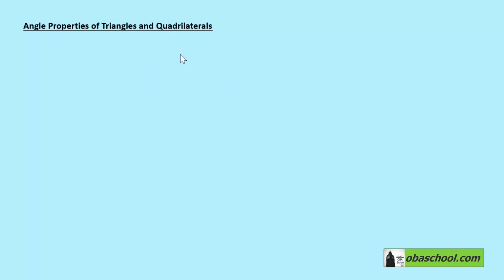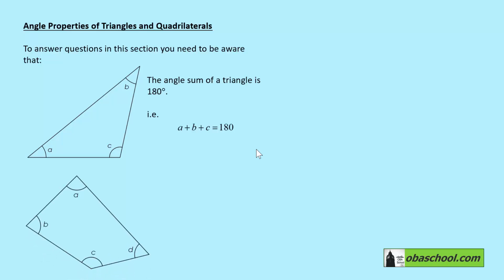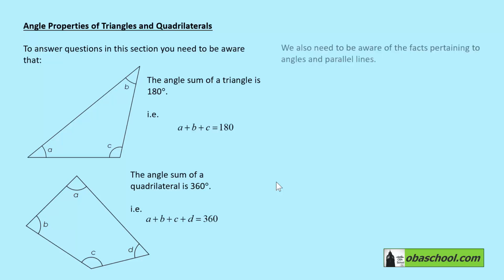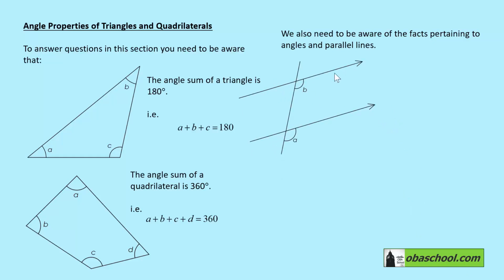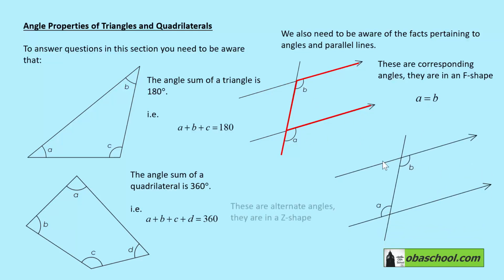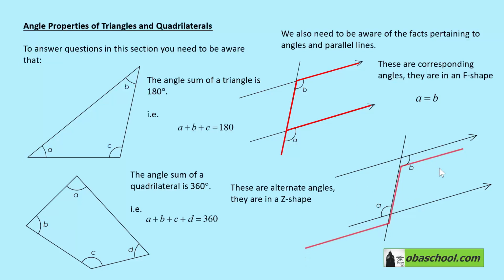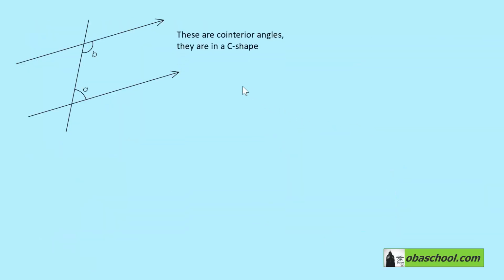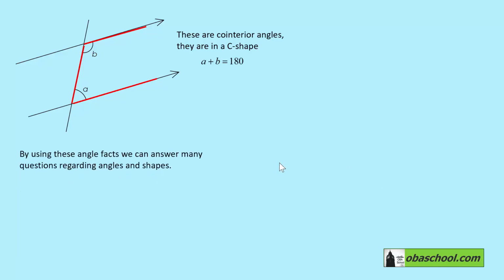Edexcel Maths Higher GCSE Revision - Angle Properties of Triangles and Quadrilaterals Intro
MHG1 Ch5.1 Angles and Trigonometry - Angle Properties of Triangles and Quadrilaterals Intro.